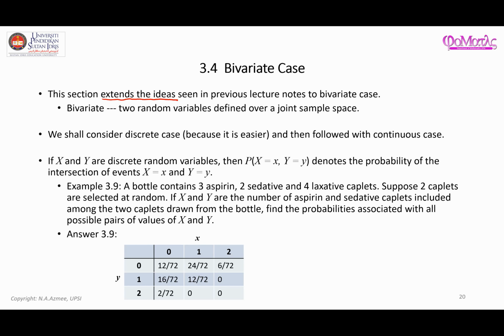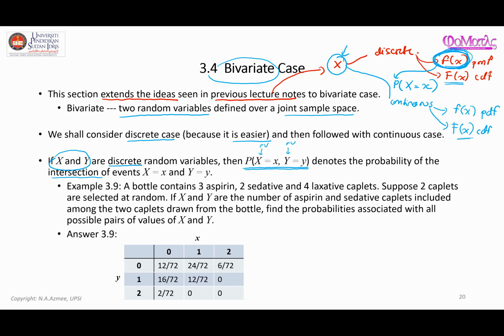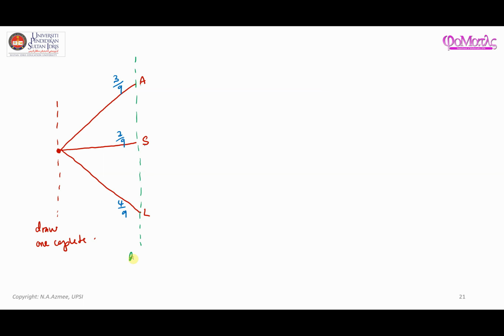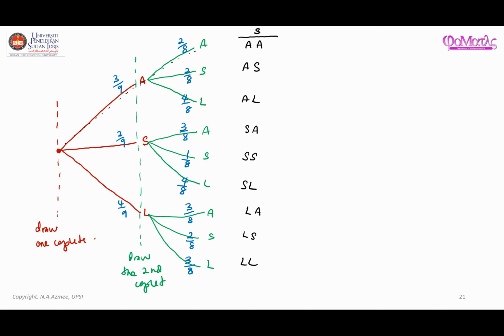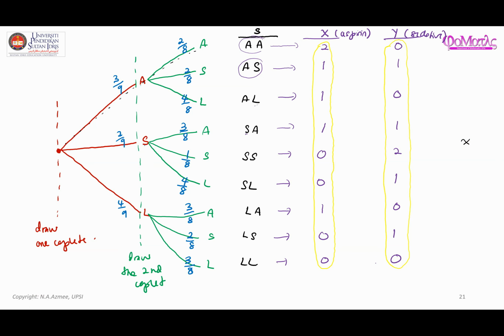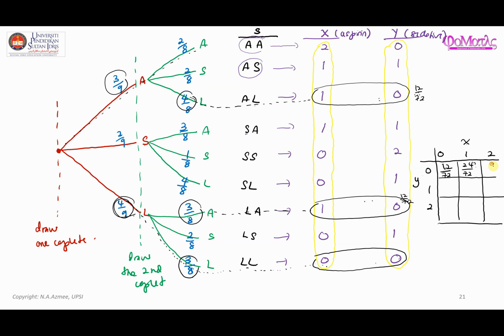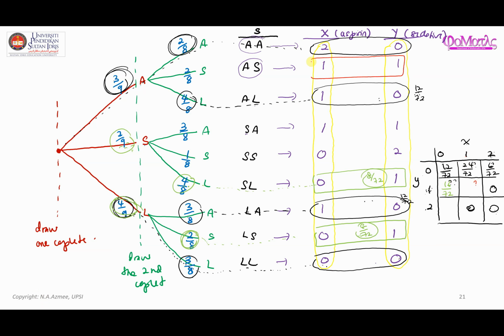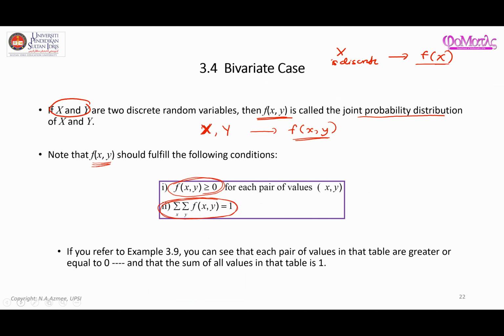Introduction to Bivariate Discrete Random Variables